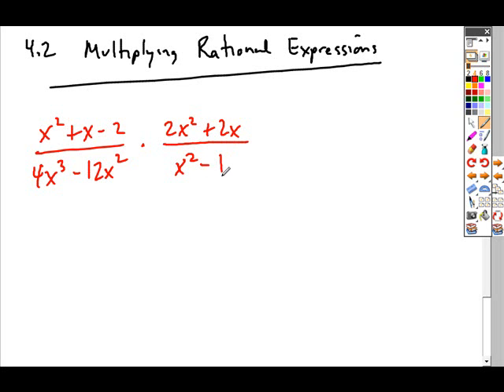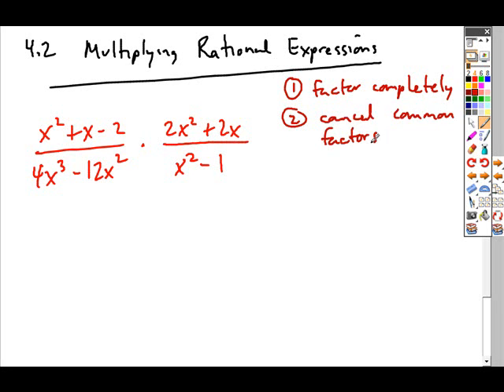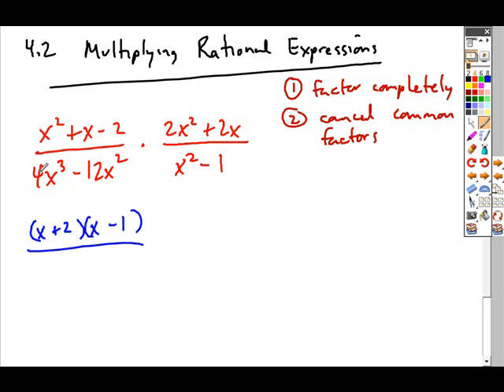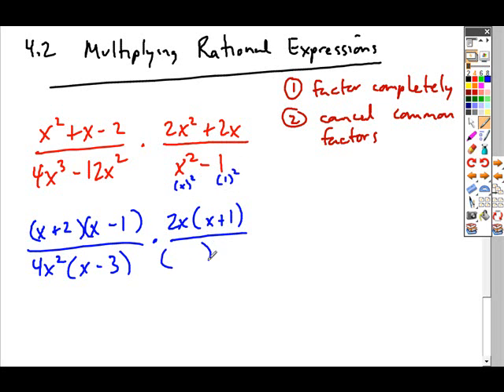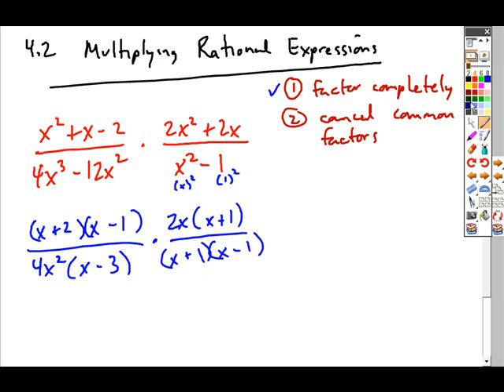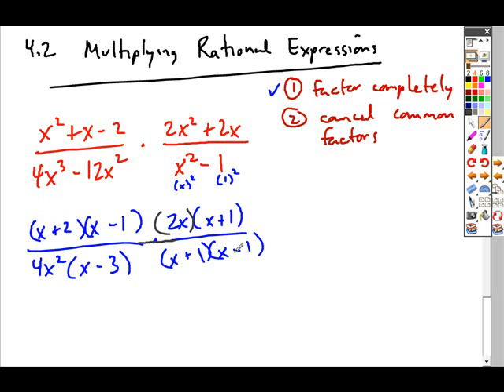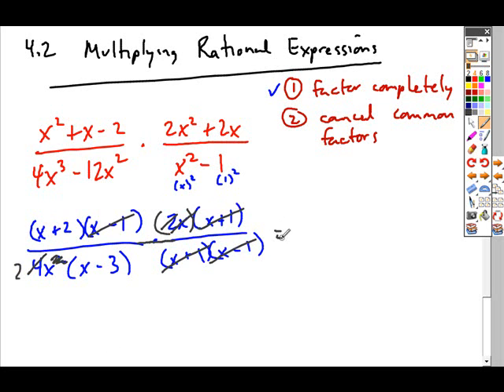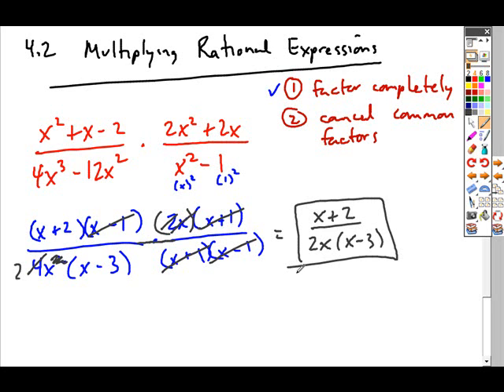4.2pre_mult_rat_exp.wmv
4.2 precal prep multiply rational expressions